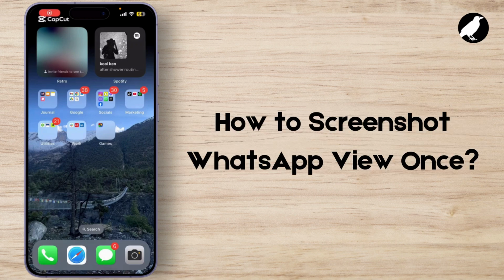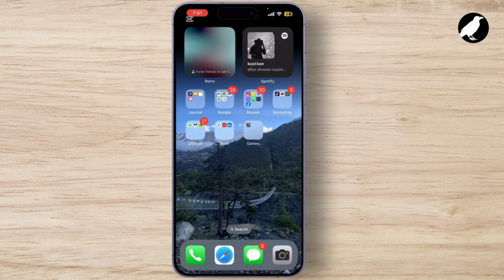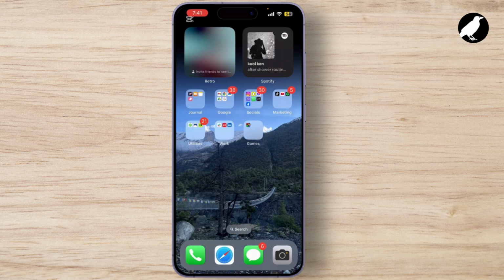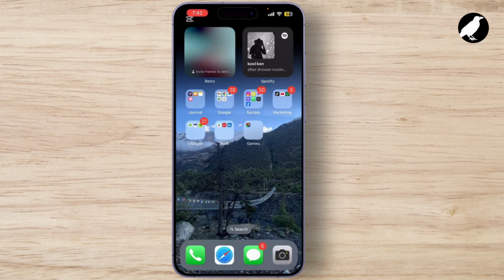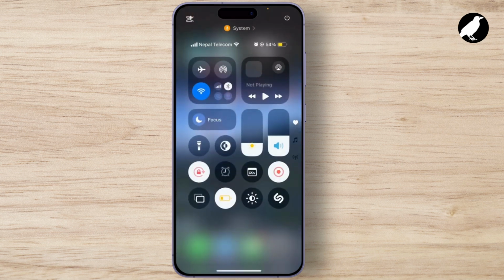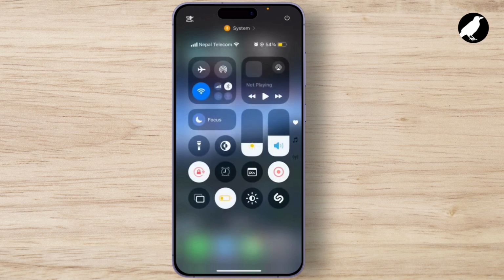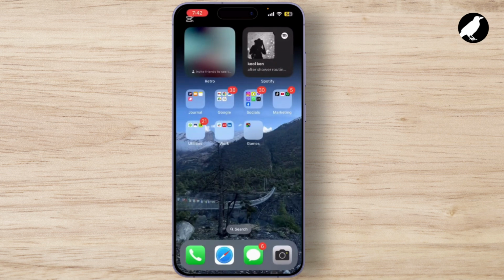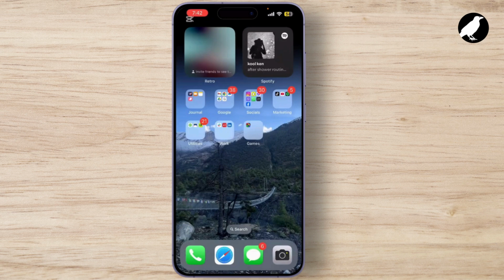How to Screenshot WhatsApp View Once?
Want to screenshot a WhatsApp View Once message but unsure how? This video will guide you through methods to capture disappearing photos and videos on WhatsApp. Whether you're asking, "Can I take a screenshot of View Once on WhatsApp?" or looking for alternative ways to save View Once media, this tutorial has you covered. Learn different tricks to bypass restrictions and keep important media saved. Watch now to discover how to screenshot WhatsApp View Once messages easily!

Timestamps:
00:00 How to Screenshot WhatsApp View Once?
00:10 Can You Screenshot WhatsApp View Once?